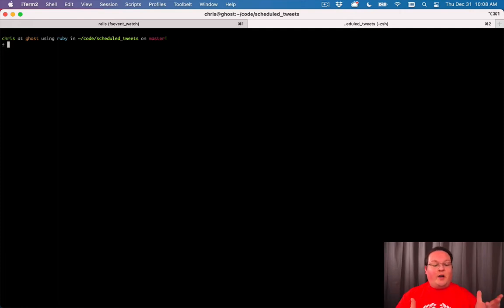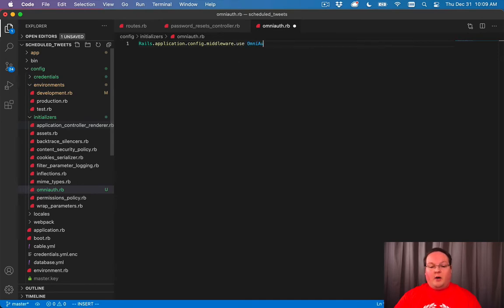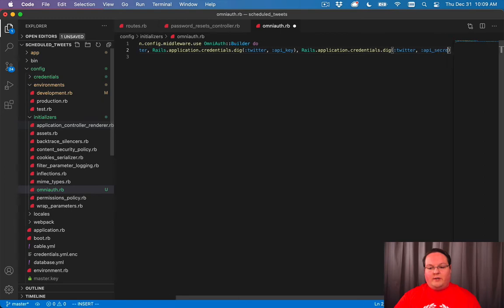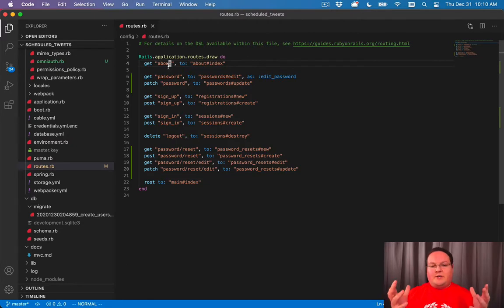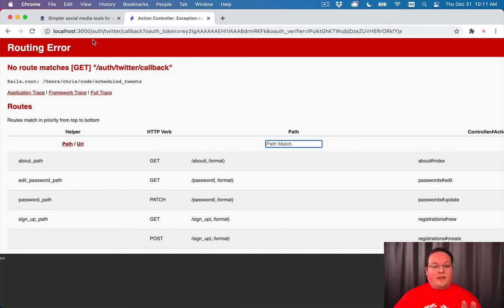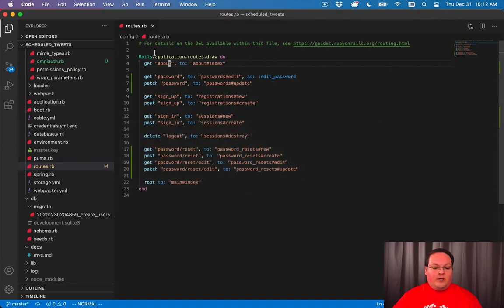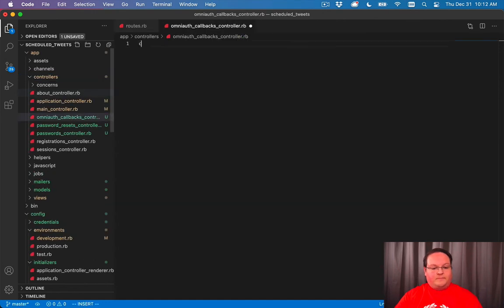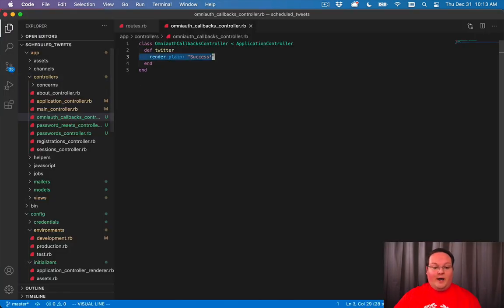[OLD] Rails for Beginners Part 24: OmniAuth URLs